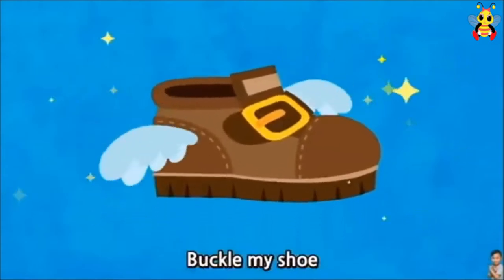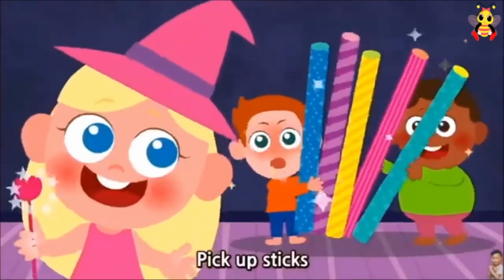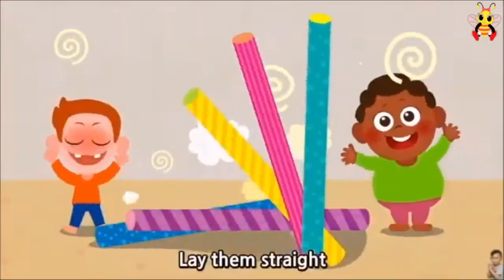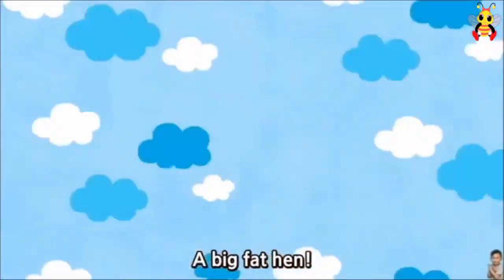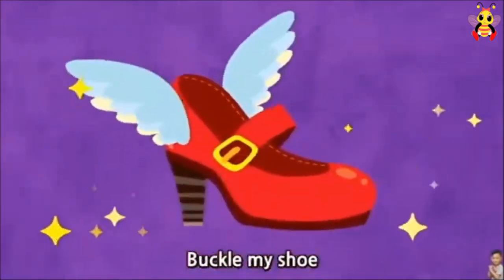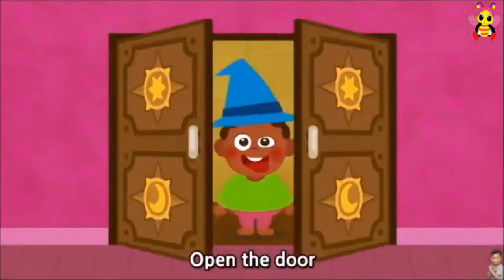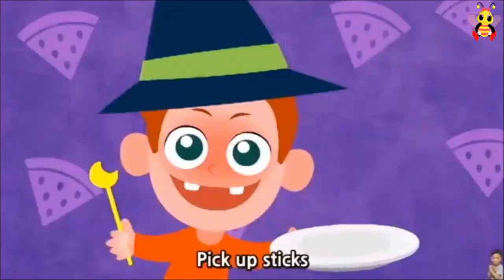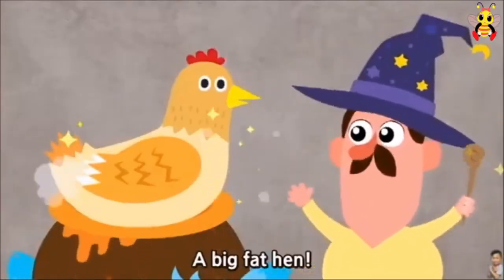One Two Buckle My Shoe - Bee Kids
Enjoy our collection of the most popular nursery rhymes, songs and stories.

Our goal is for kids to laugh, dance, sing and learn along with songs and stories.